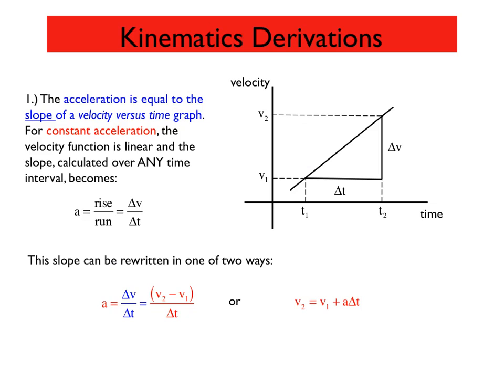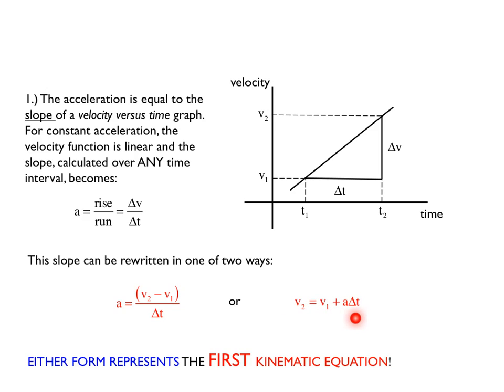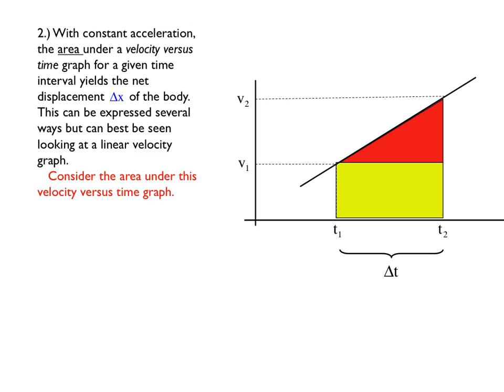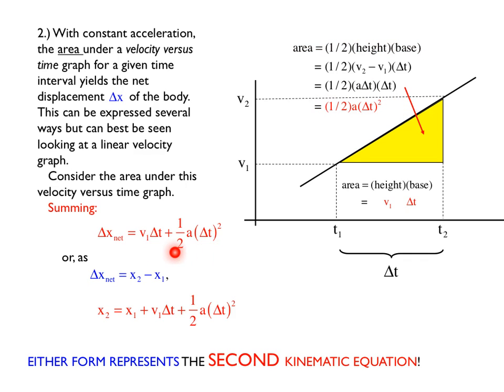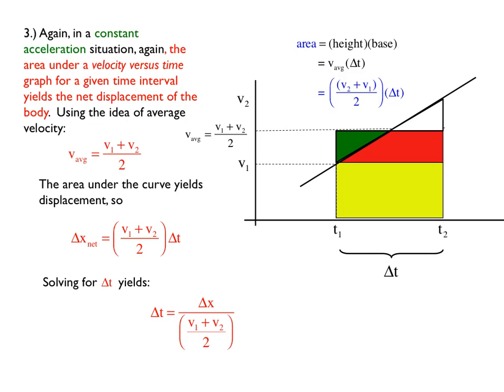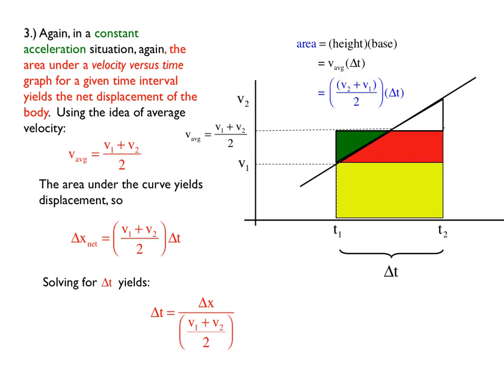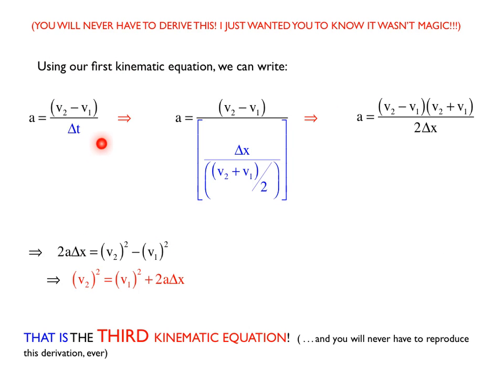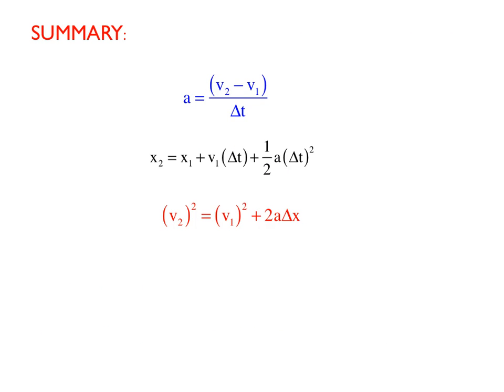zPoly: 6 (graphical derivation of kinematic equations)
This is the derivation of the three primary kinematic equations making use of a linear velocity (constant acceleration) graph.